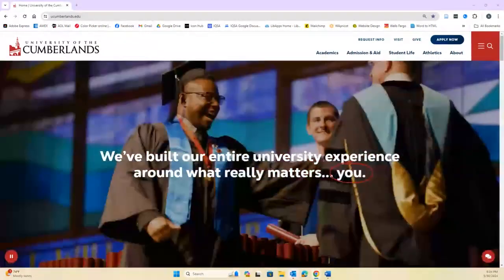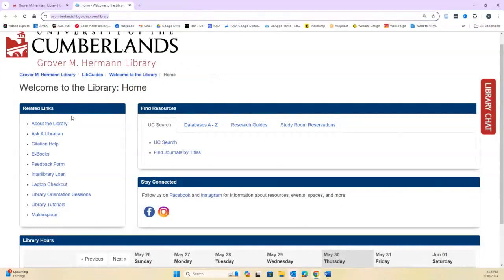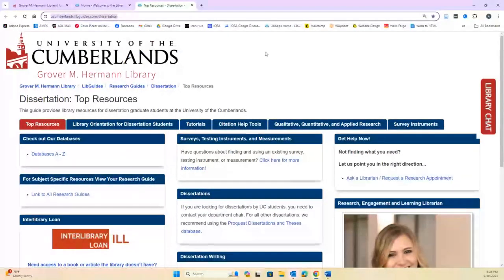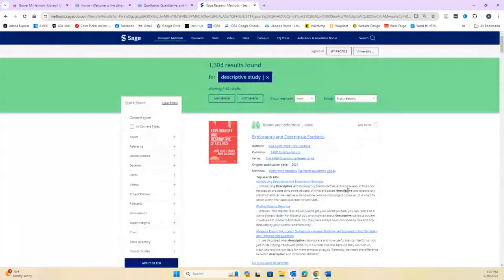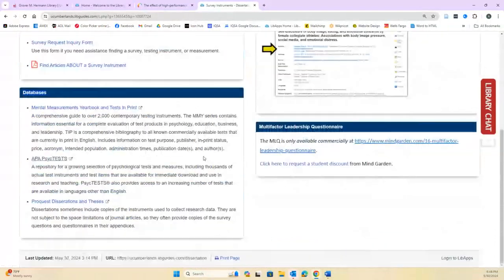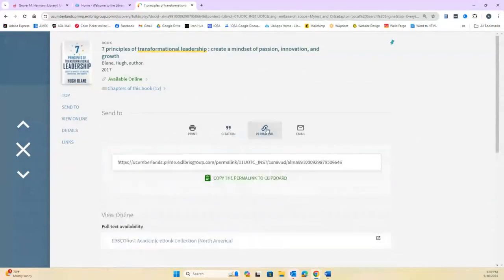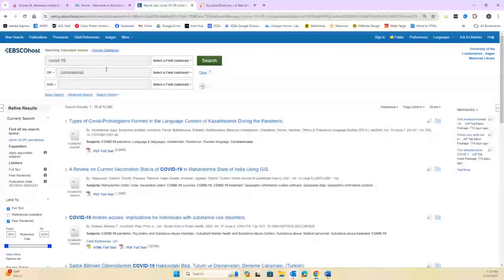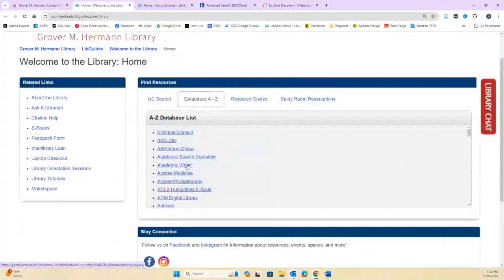Library Orientation for Dissertation Students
This session will provide an overview of the Grover M. Hermann Library and its resources and services for graduate students in dissertation programs. Students will learn where to locate and how to access physical and electronic resources like reference works, databases and eBooks. Librarians will demonstrate search strategies and methods for evaluating resources in research. This session will also discuss best practices for identifying and using surveys, testing measurements, and other instruments. Librarians will review FAQs from dissertation students, and also briefly discuss learning technologies like Grammerly and citation software in relation to library resources.